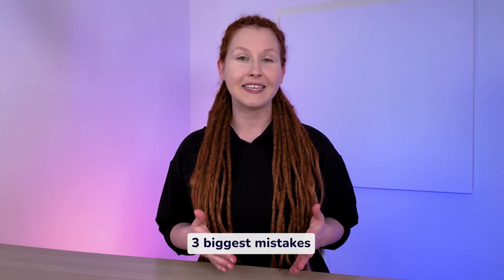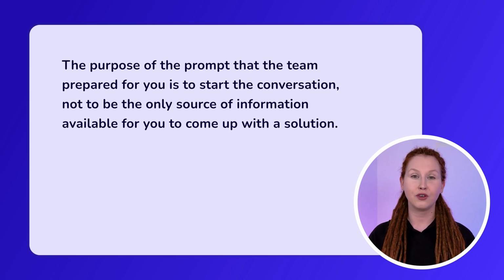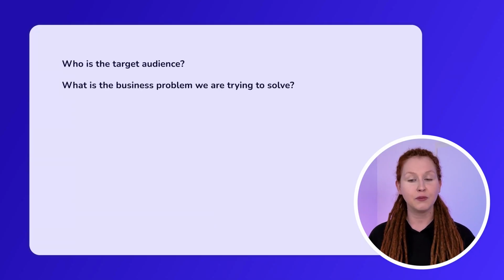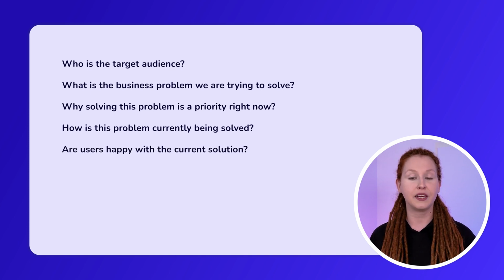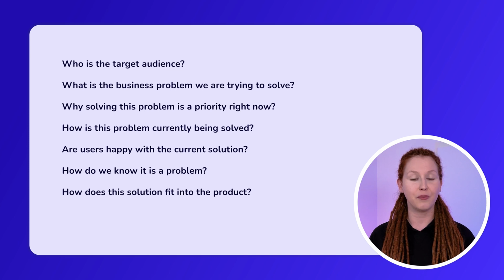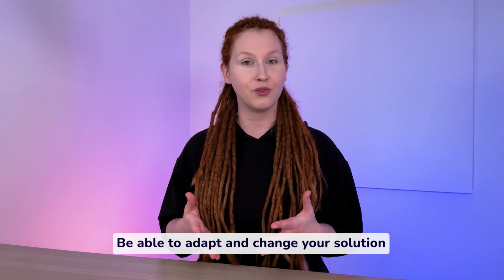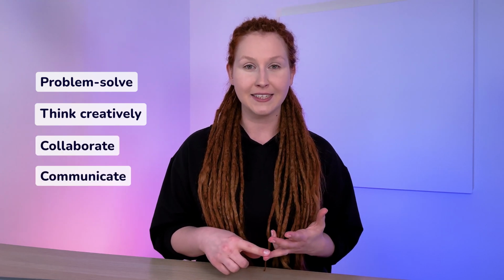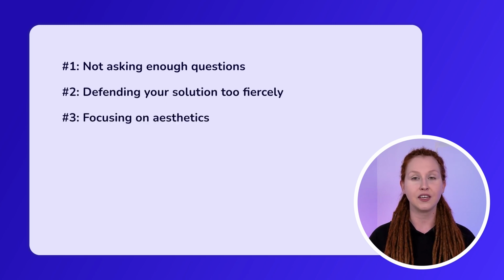UX Design Whiteboard Challenge: 3 Biggest Mistakes (Don't Do It!)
There are 3 biggest mistakes that Designers make during a whiteboard challenge (live design session):
- Mistake #1: Not asking enough questions
- Mistake #2: Defending your solution too fiercely
- Mistake #3: Focusing on aesthetics

Timestamps:
0:00 Intro
1:49 Mistake #1
3:18 Mistake #2
5:01 Mistake #3
5:49 Summary